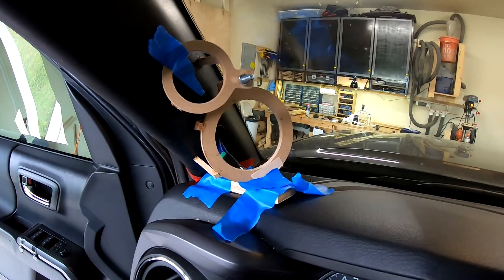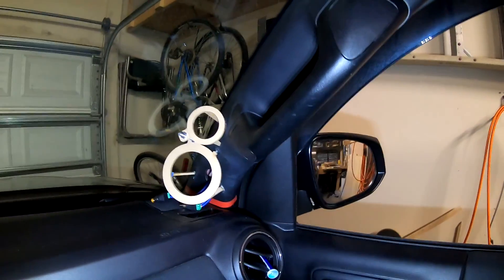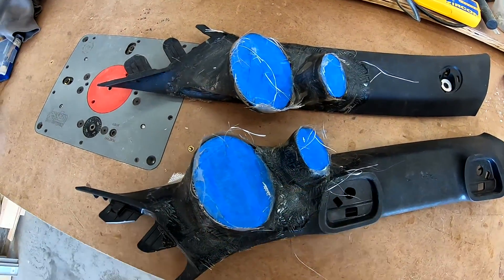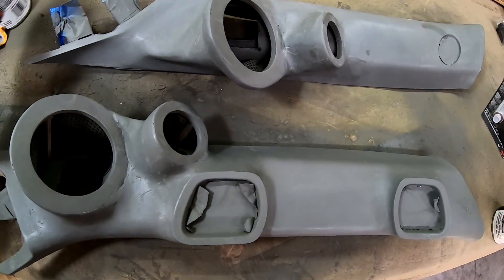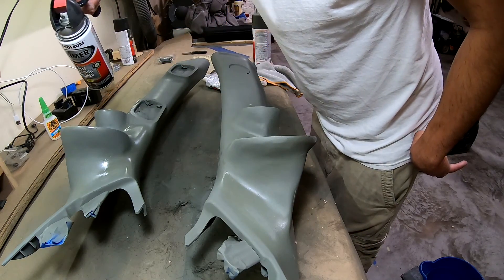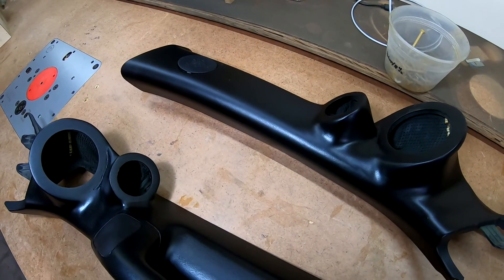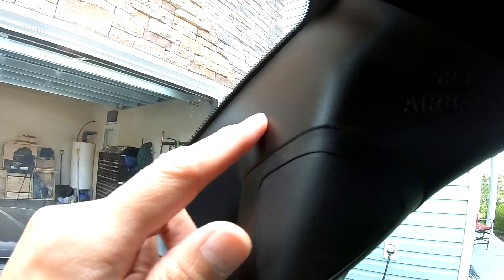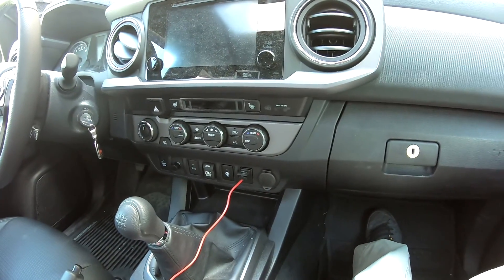Custom A-Pillar Speaker Pods (Tacoma Stereo Build Part 11)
More Content on Instagram: @ayyjayy02

Finally got a new intro :-)

First time making A-Pillar speaker pods. It was definitely a time-consuming process. The video doesn't show how much time and effort it took to do these, but the end result was great. Almost all of the electronics and wires are installed now so soon I can get to the fancy looking stuff in the back.

Thanks to Mark from Car Audio Fabrication for all the tips and tricks which helped me make these. Check out that channel for more detailed tutorials.

The System:

Sound Processor:
Alpine PXE-0850S (12 Channel DSP)

Lows:
Alpine SWR-T10 Subwoofers (2)

Front:
Hertz MPK 163.3 PRO Component Speakers

Rear:
Hertz MPX 165.3 PRO Coaxial Speakers

Amps:

Alpine S-A32F (50W RMS x 4) - Front Tweeters & Midrange
Alpine PDX-F6 (150W RMS x 4) - Front 6.5" Woofer & Rear 6.5" Coaxial
Alpine PDX-M12 (1200W RMS) - Subwoofers

Wiring
KnuKonceptz Power
Kolossus Fleks OFC Power & Ground Wire
Krystal Kable RCAs
Kord Ultra Flex 12 / 16 Gauge Speaker Wire
KNF-60x4 4-Way Dist Block
KNF-36 6-Way Ground Block

Produced by Mike Kalombo

Video Track 2 - Kings
youtu.be/8n9-7w4YwG0

Video Track 3 - No Way
youtu.be/V_Me0QNi1EE